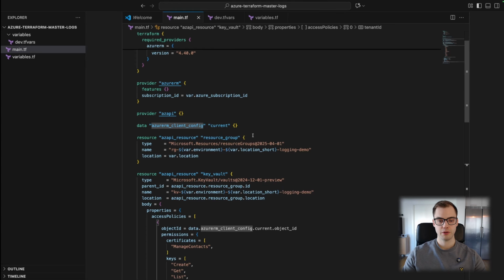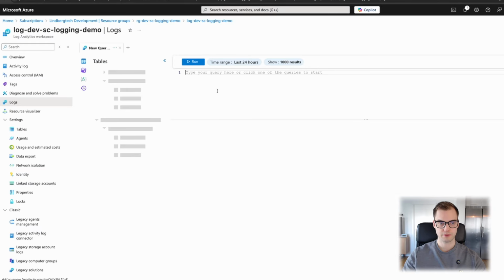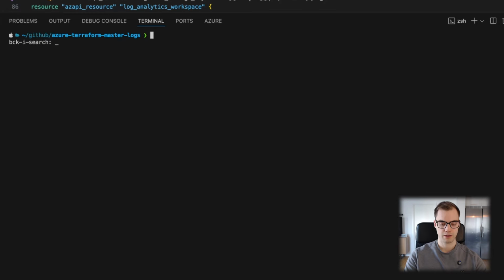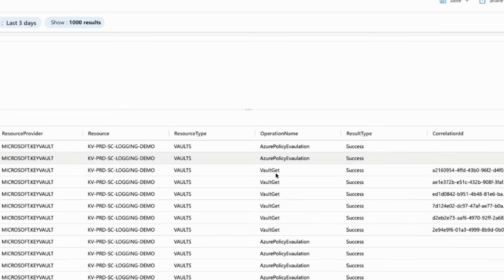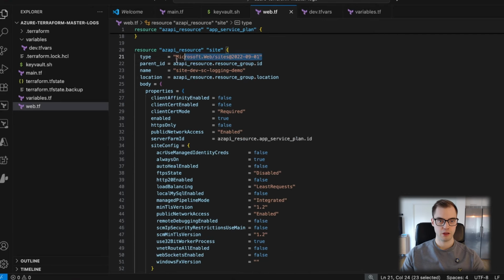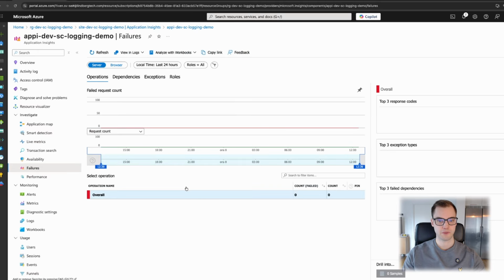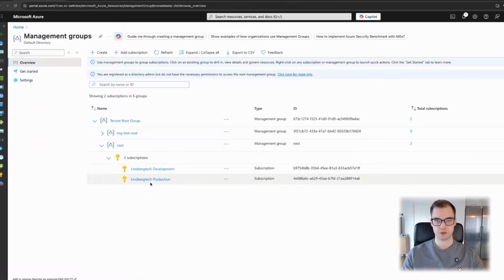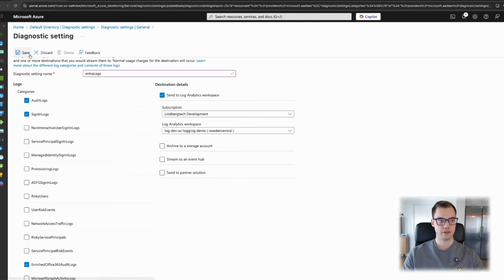The Ultimate Guide to Azure Logging: Everything You Need to Know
This video is packed with a bunch of things to help you with logging in Microsoft Azure. We will go through five crucial steps that cover both resources and application logging with log analytics workspaces and application insights (and more) with some additional extra bonus tips at the end!

Logging is one of those things that can creep up on you if you don’t pay attention to it. As a cloud engineer it’s very important that you know where you have logs, for how long you store them and where do you not store them! We will make sure to cover that as well as making sure we know what we can do to help us limit cost of logging in Azure (Which can be a lot if not managed!)

Timestamps
0:00 Intro
1:04 Step 1
4:31 Step 2
9:56 Step 3
11:58 Step 4
17:55 Step 5
21:39 Bonus Tip

Only if you want to, of course